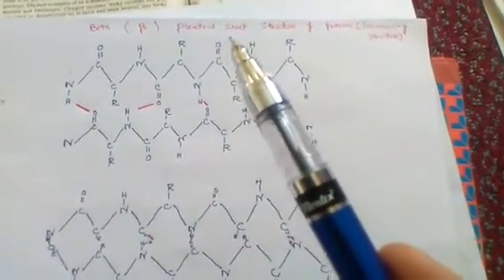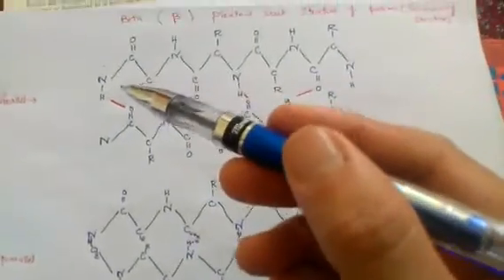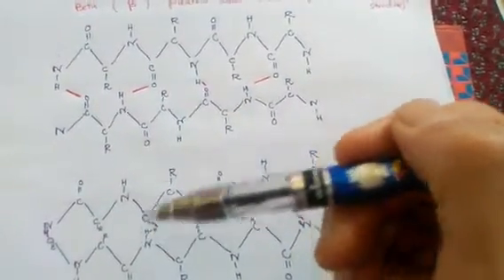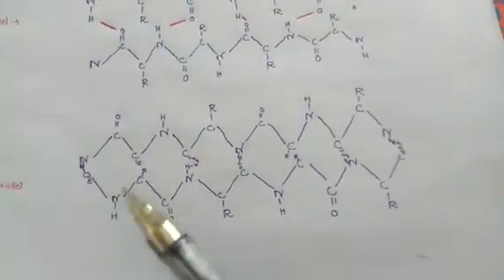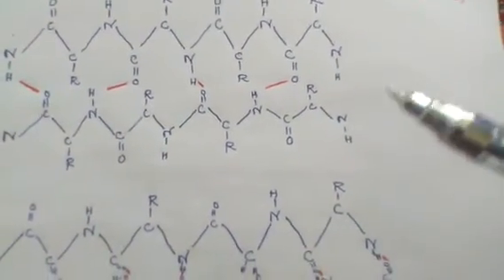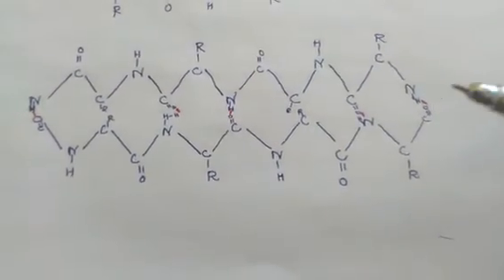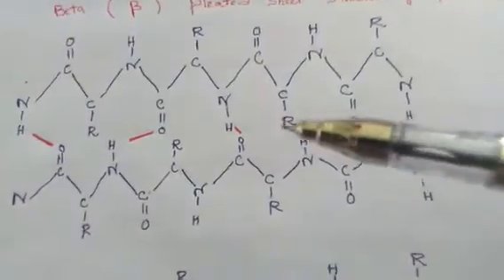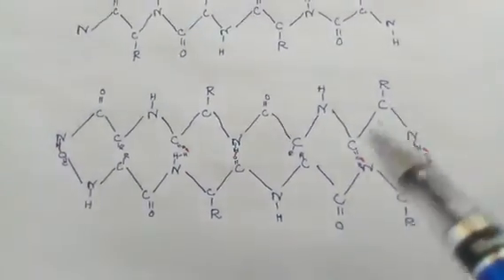Beta -pleated sheet structure.. proteins.. biotechnology 12th